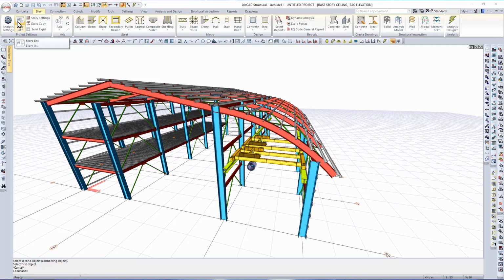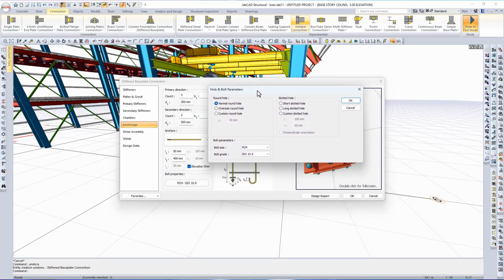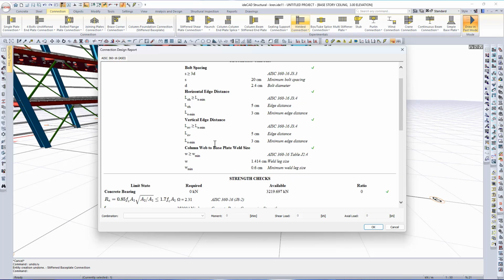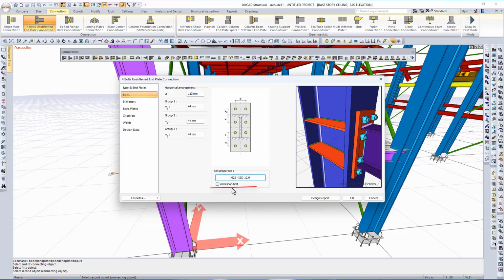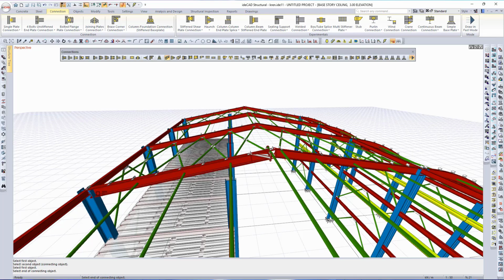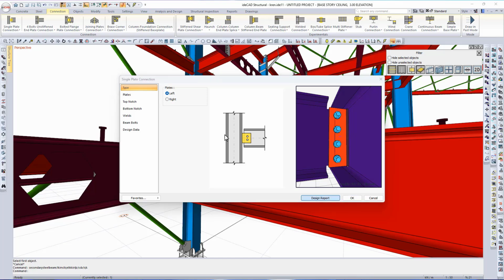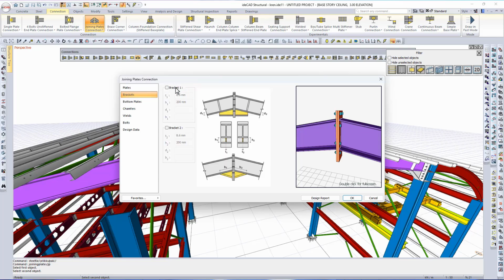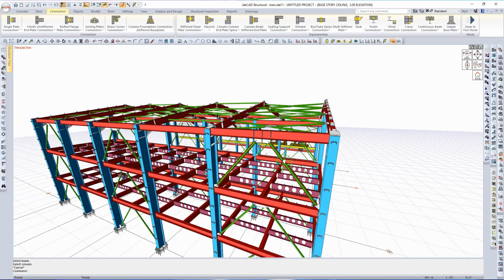Steel Connections in ideCAD Structural: Fast Mode, Base Plates, and Joint Detailing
This tutorial covers the complete workflow for creating and editing steel connections in ideCAD Structural. From fast automatic placement to detailed manual adjustments, learn how to configure joints for accuracy, strength, and code compliance.

🎯 What’s Covered in This Video:

✅ Overview of the Connections tab and Fast Mode introduction
✅ Base plate connections with anchors, bolts, and weld settings
✅ Anchor, bolt, and weld detailing customization
✅ Using the Favorites feature for faster workflows
✅ Moment and shear connections for beam-to-column joints
✅ Haunch and quad stiffener plate connections
✅ Editing secondary beam connections
✅ Purlin connection editing
✅ Splice and seating support applications
✅ Crane and wind connection configurations
✅ Bracing connection adjustments and final checks

Perfect for structural engineers and steel detailers who want to model, detail, and verify complex steel connections in industrial and commercial projects.